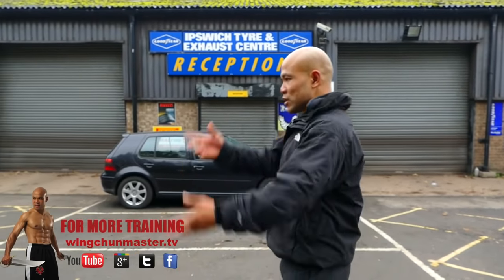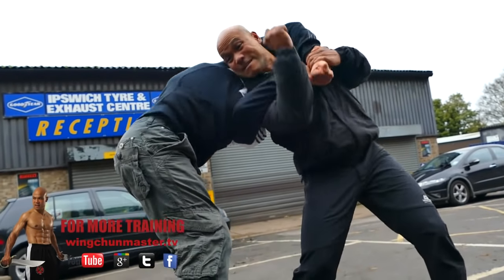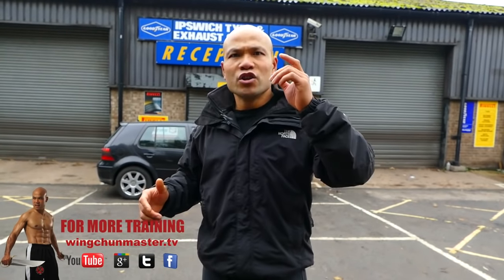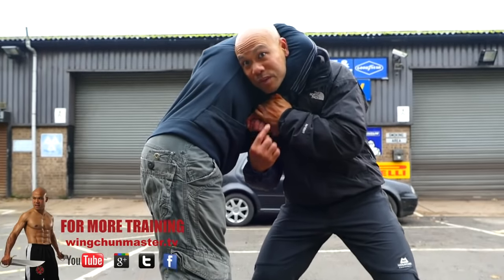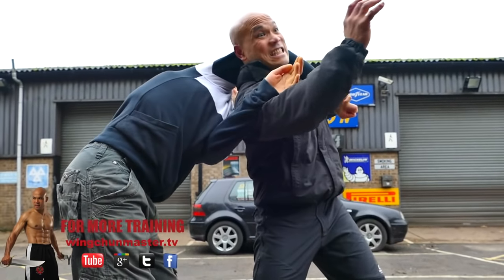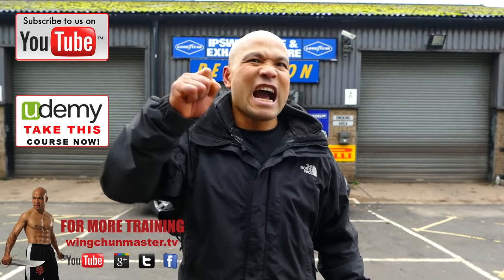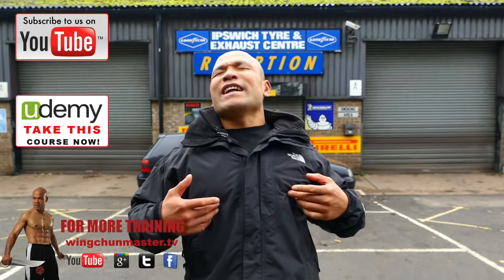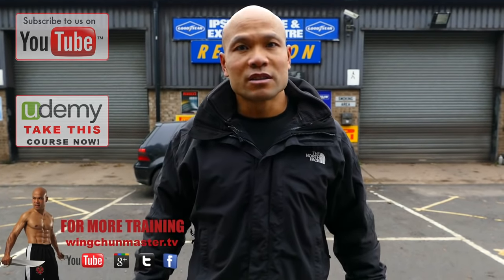How to escape from Guillotine choke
Like Master Wong says in the video, the  truth is, if the guillotine was done properly and you haven't had time to react, your going to sleep. But if you react quick enough then you have a chance or, if your opponent wasn't doing a clean job. Angles are the key to making techniques work. Watch how Master Wong positions his body and deal with the guillotine immediately.

Why not become a long distance student and be apart of the Master Wong Academy family? All you have to do is get hold of our training courses and you will have direct access to Master Wong 24/7. Learn wing chun, tai chi or self defence at an unbelievable price. Benefit with the convenience of learning from home in your own time and pace. It's a great way to get discipline in your training with the support of Master Wong on the side. To redeem your discount, click on the link below;
Wing Chun Training Course

Lifetime access UDEMY E-Learning
30 day money back guarantee!